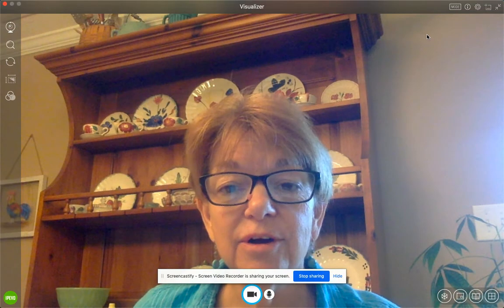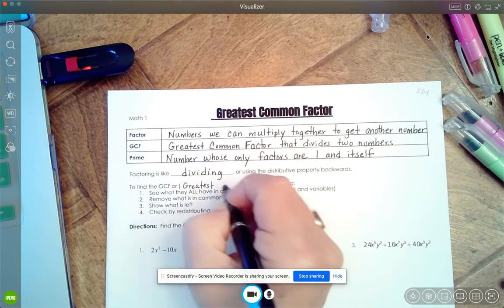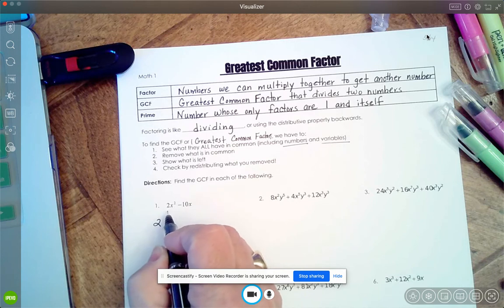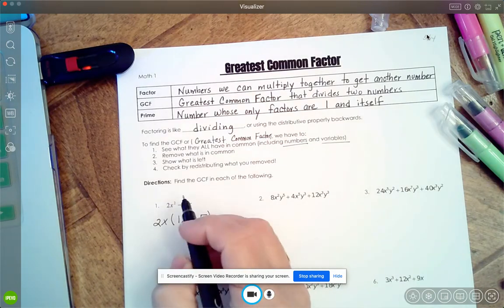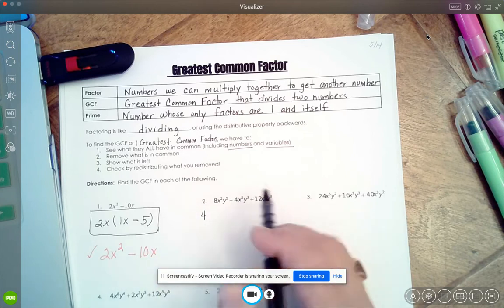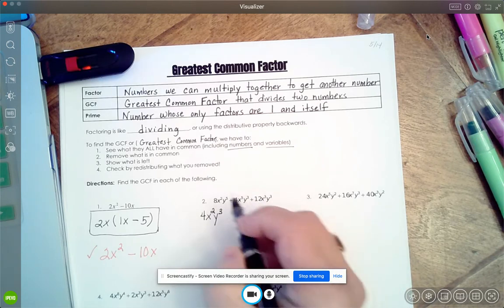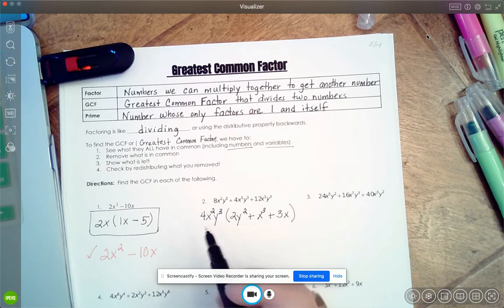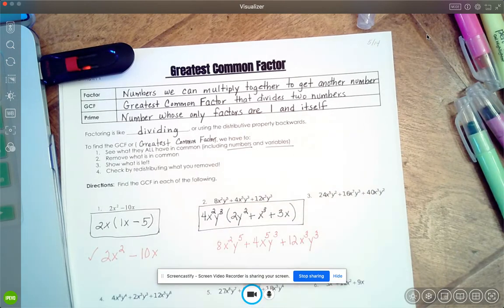Hardy Math 1--5/14/2020: Greatest Common Factor